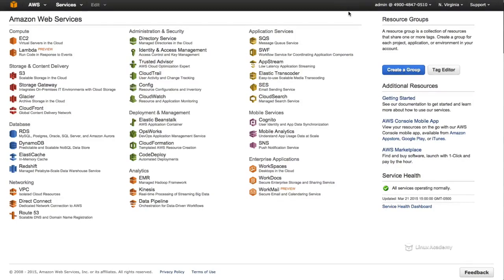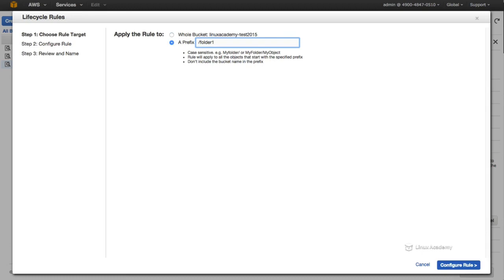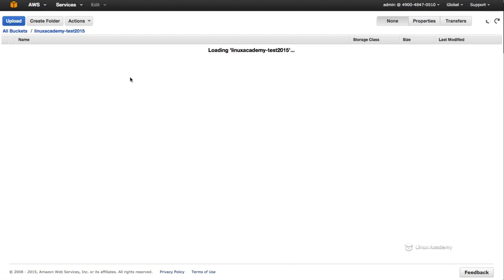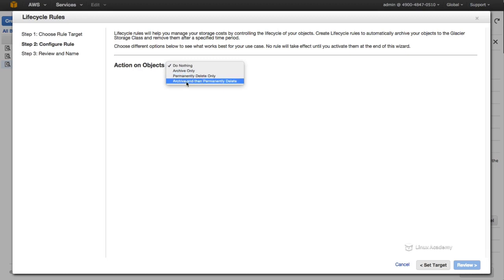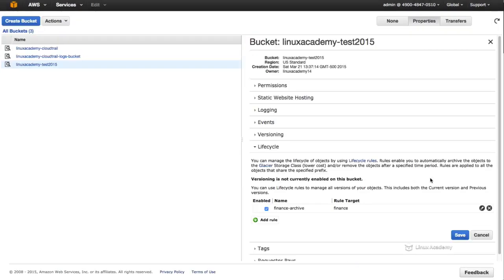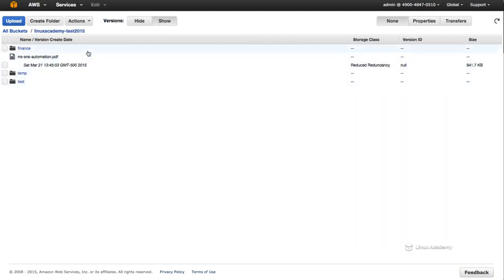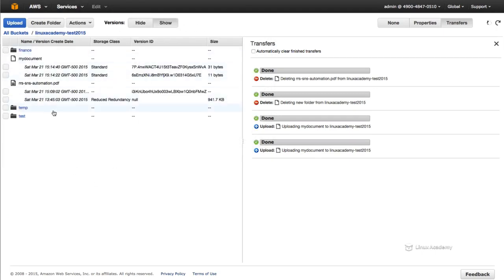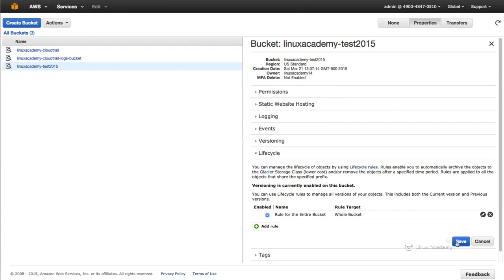AWS S3 4 | S3 Bucket Object Versioning and lifecycle policies